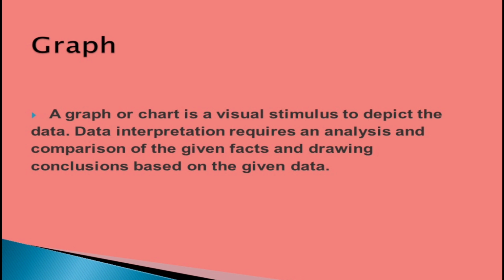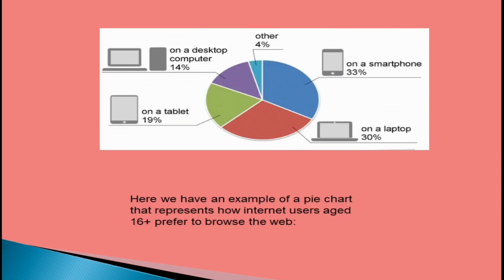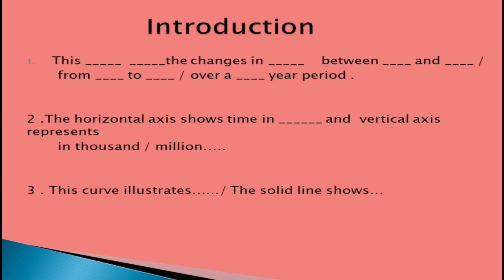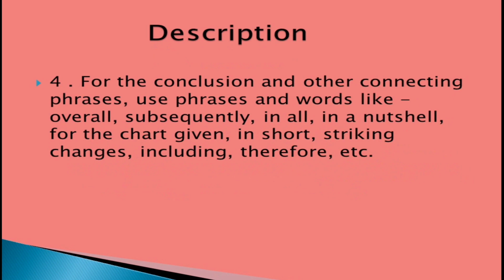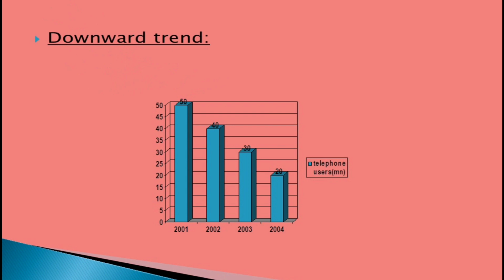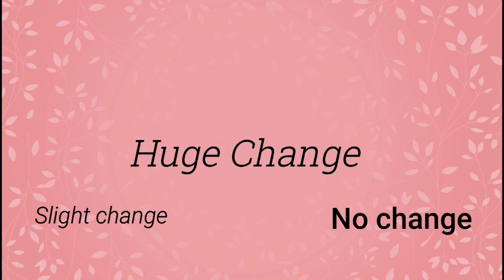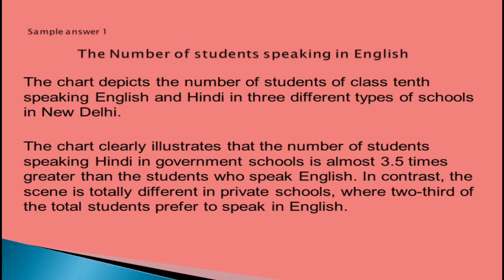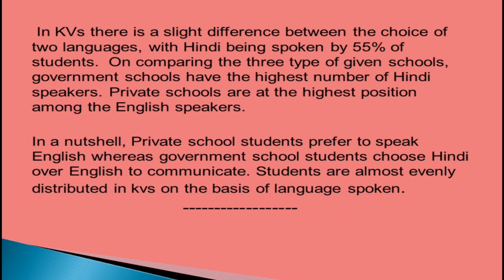# How to write a Graph and Chart EV